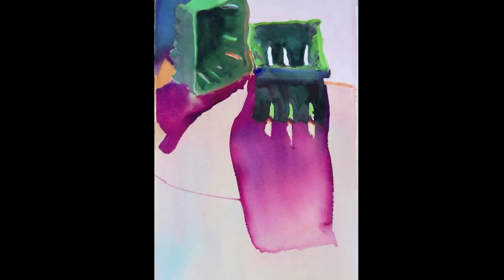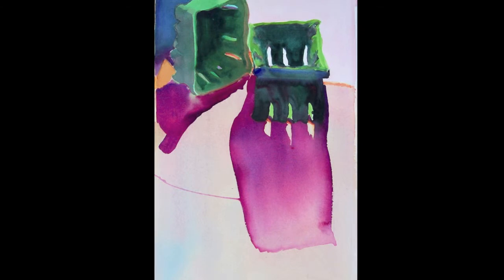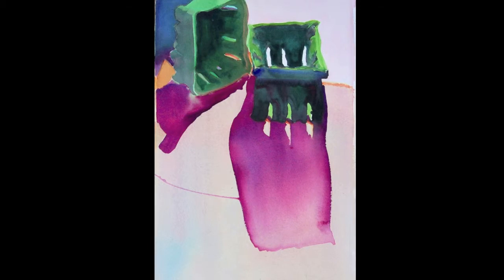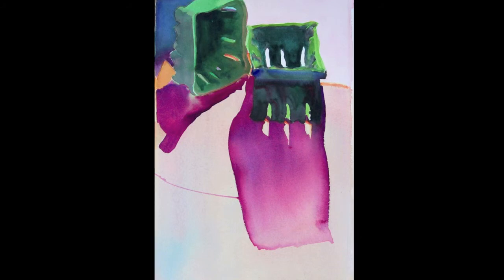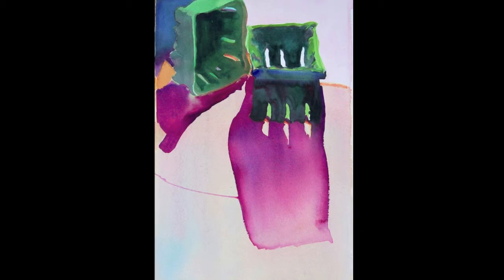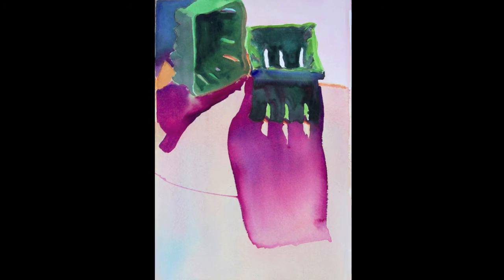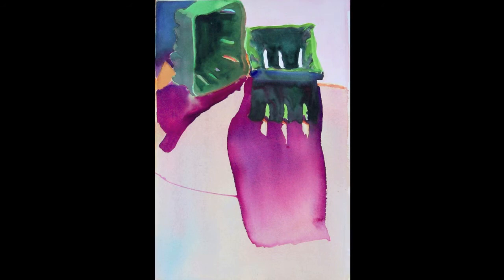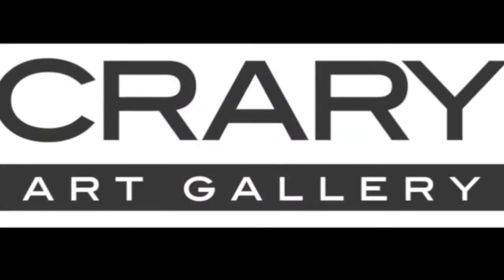Crary Art Gallery - Barbara Sowinski - Green Baskets - Commentary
The Crary Art Gallery

Pennsylvania Watercolor Society
34th Annual International Juried Exhibition

OPEN TO THE PUBLIC and always FREE !

Meet some of the artists at the Public Opening reception Saturday, October 5, 1-4pm

Open to the public and admission is always FREE

Open extended days for this exhibition:
Tuesday/Wednesday/Thursday 11-5pm
Friday 11-8pm
Saturday 11-5pm
Sunday 12-4pm
Closed Monday